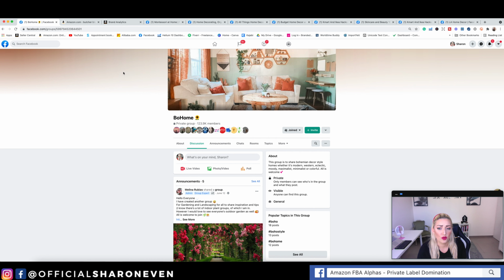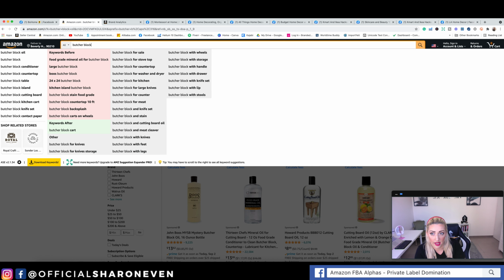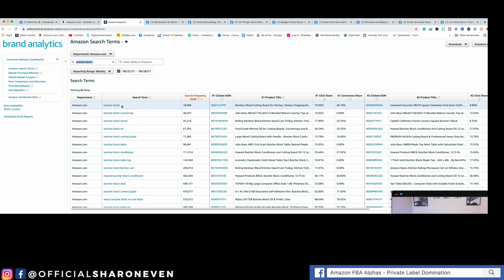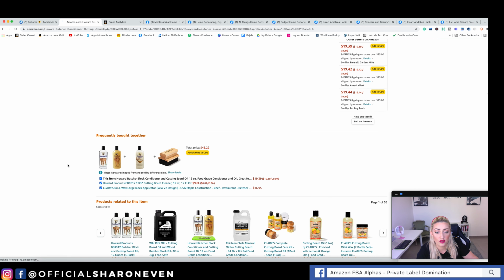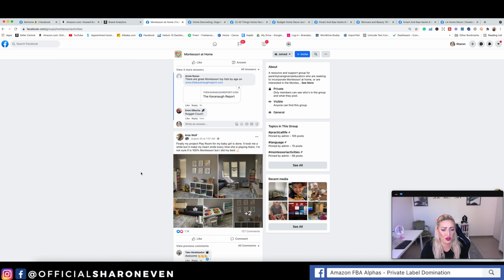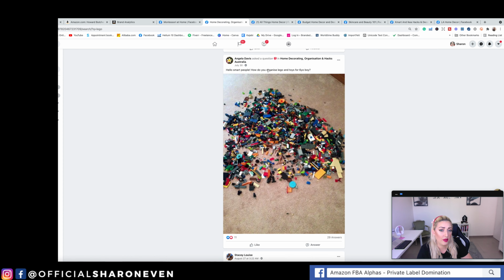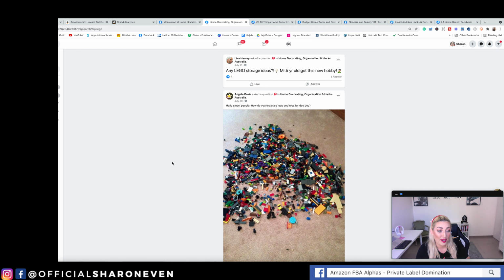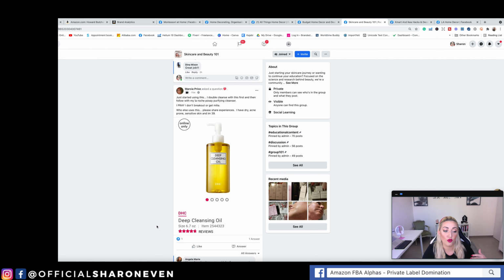TUTORIAL: Amazon FBA Top Secret Product Research, Find Products to Sell that No-One Else Will Find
In this video, I share one of my Top Secret ways of finding products/ niches/ problems that may lead to products to sell on Amazon or Anywhere really. this is one of my TOP methods!

I also explain how I use these methods to run polls and promote the products!

This Method is one of my Secret NON-software reliant methods from my in-depth product research and sourcing course!

𝗖𝗵𝗮𝗽𝘁𝗲𝗿𝘀:
00:00 - Intro Explaining Why and How I do this
05:00 - What Type of Groups I join
07:35 - Looking for posts for ideas
08:50 - Going to Amazon to check
10:38 - Quick Keyword check to see if there is demand
12:29 - Maybe Bundle for differentiation? Frequently Bought with
13:10 - More Groups, More Ideas
19:15 - Running Polls and Asking questions in these groups
21:23 - How to Promote your products FOR free in these groups
25:00 - Conclusion
🔥🔥 𝘿𝙄𝙎𝘾𝙊𝙐𝙉𝙏𝙎 & 𝙍𝙀𝙎𝙊𝙐𝙍𝘾𝙀𝙎 🔥🔥

►💎𝗣𝗜𝗫𝗘𝗟𝗡𝗨𝗧𝗦 𝗦𝗧𝗨𝗗𝗜𝗢
(Service I Use For Product Photography):
Code: ALPHA5

►💎𝗣𝗜𝗖𝗞𝗙𝗨
(Split Testing product images, titles, and more)

( Free Template for RFQ email in the Alpha Facebook group)

Mention Sharon Even for a discount!